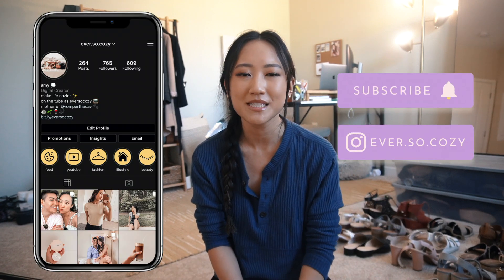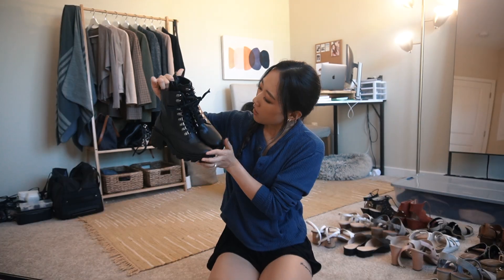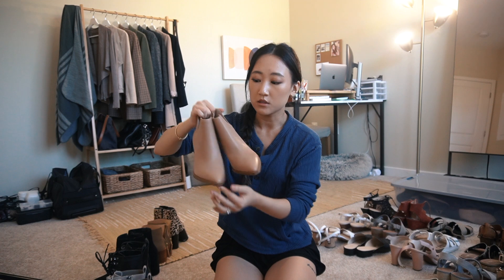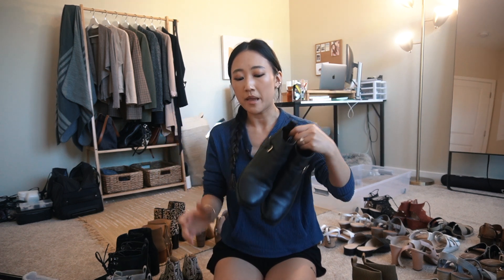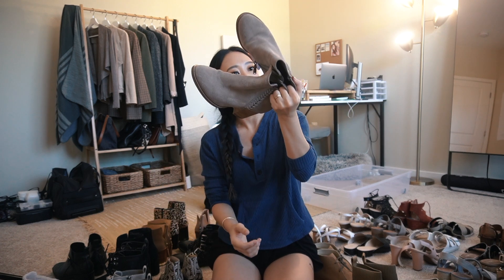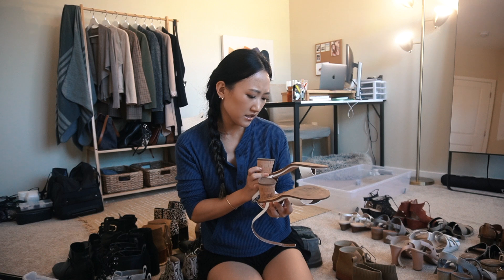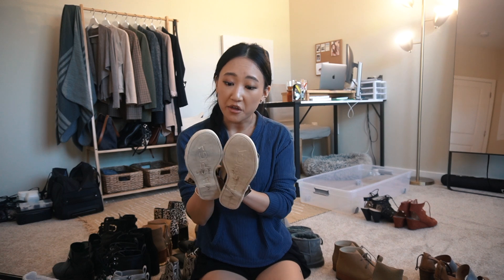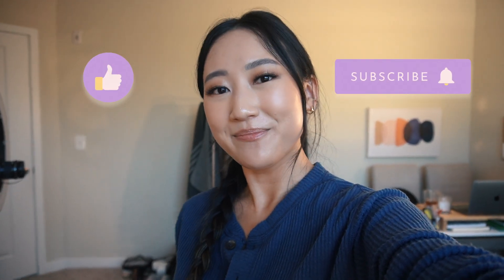my fall/winter 2020 SHOE DECLUTTER & ORGANIZATION | organizing my fall shoe collection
👇🏼  O P E N  M E  F O R  D E E T S  👇🏼

✰  S H O P  M Y  S T U F F  ✰

Romper’s Instagram: @romperthecav

✰  F A Q  &  M U S I C  ✰
main camera: canon rebel t6i

- Amy | EverSoCozy